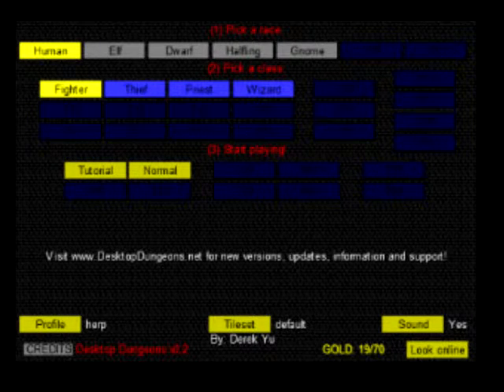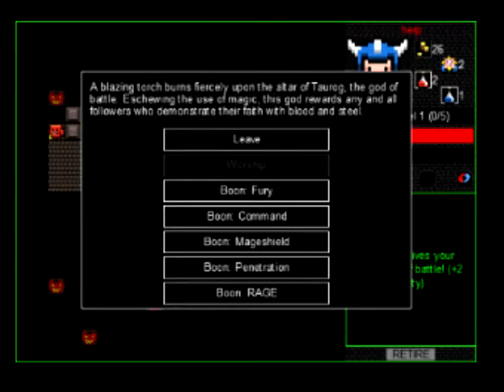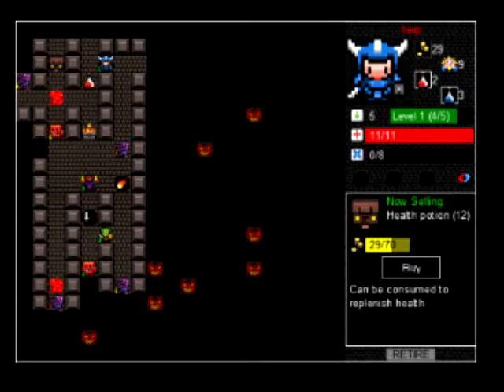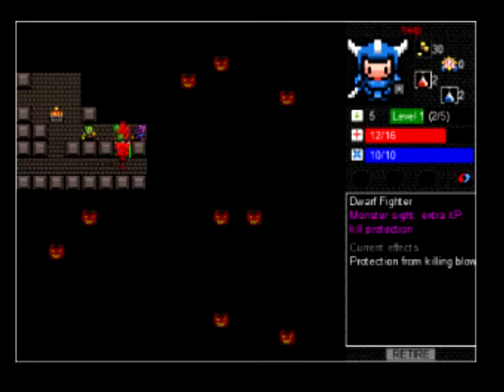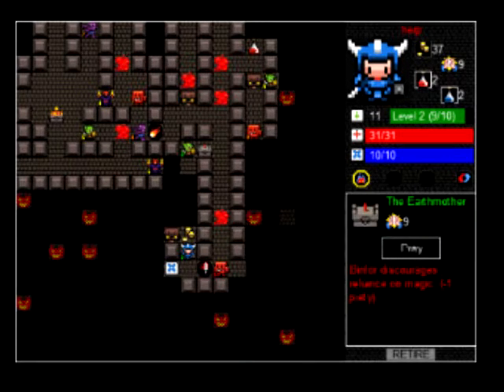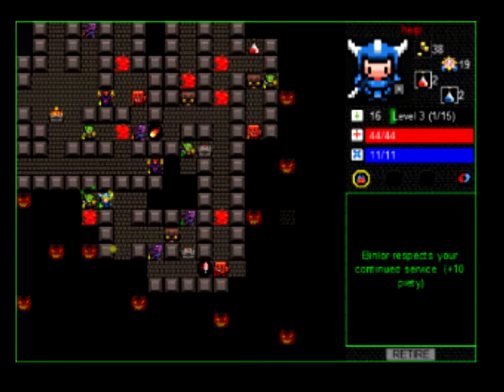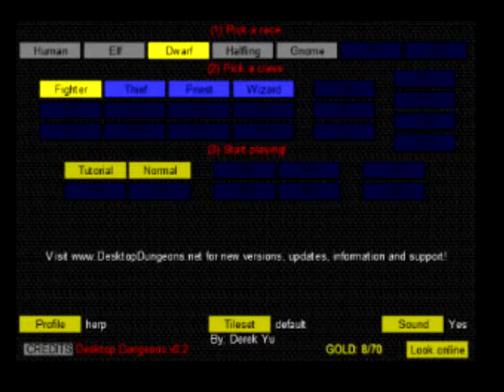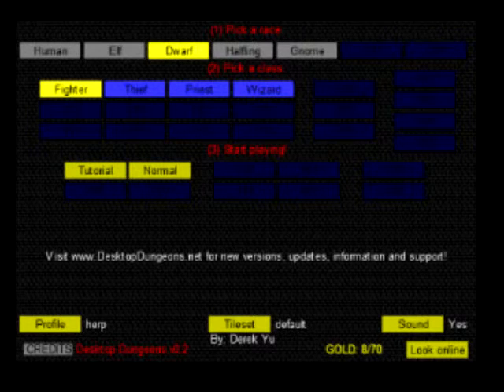Indie Review - Desktop Dungeons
Another indie game review.  This time it is desktop dungeons Alpha, a rogue like dungeon crawler,  which is available at no charge.

and the alpha version is available by clicking the link that says Free